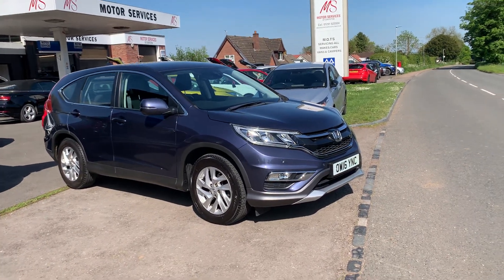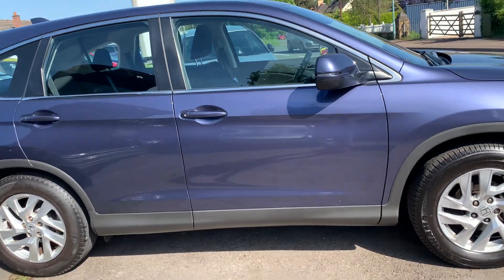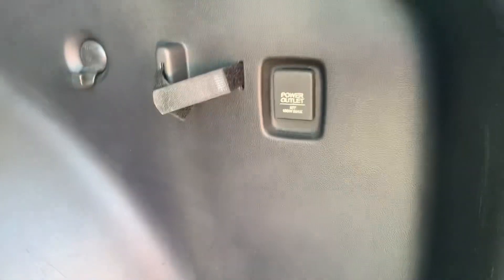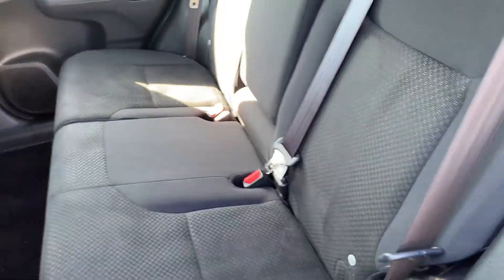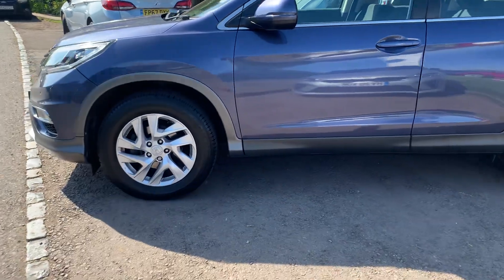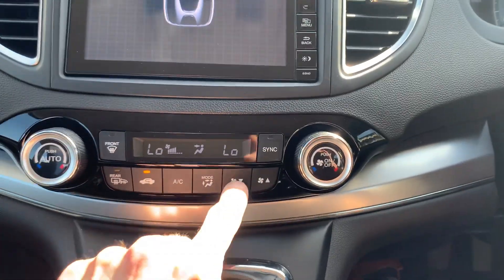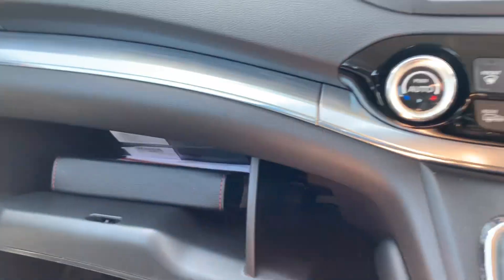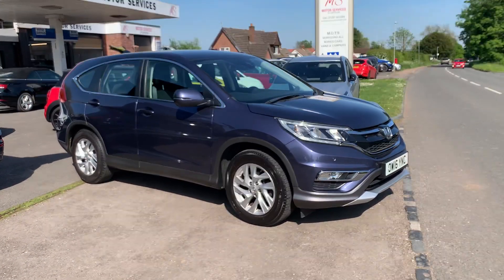2016 Honda CR-V 1.6 Diesel 5dr 2WD -£20 tax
Low miles